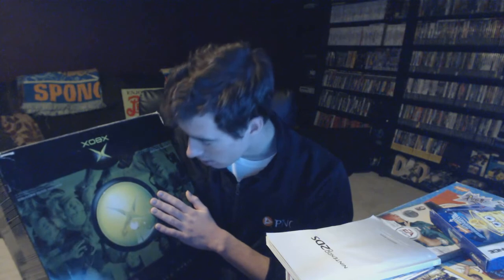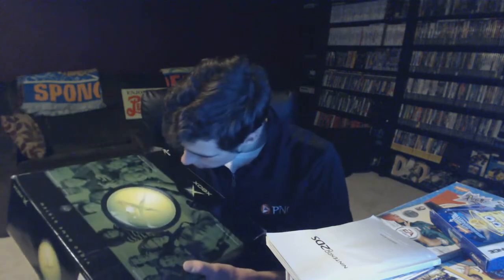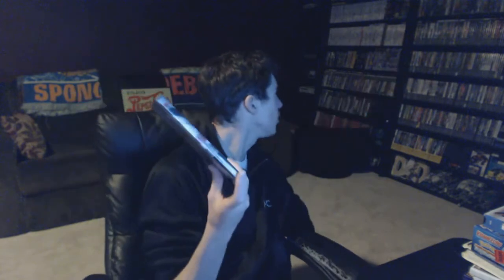TGGH: Episode 84 - Super Smash Steal!